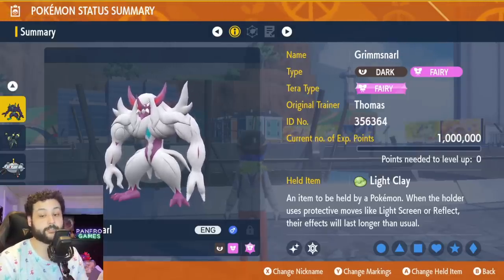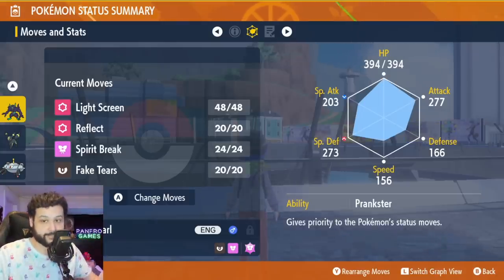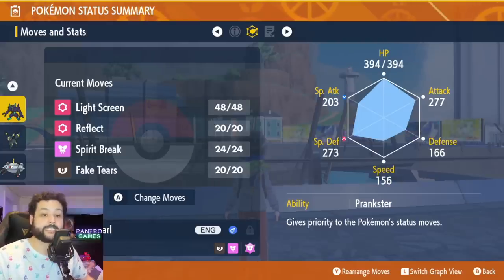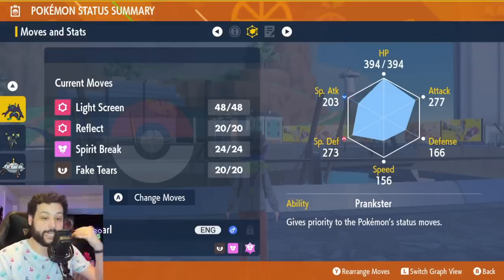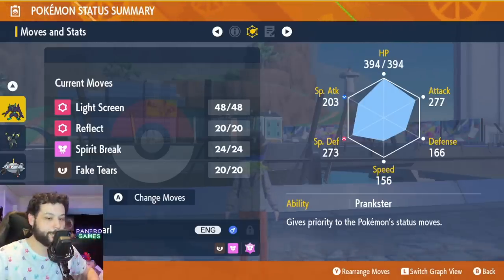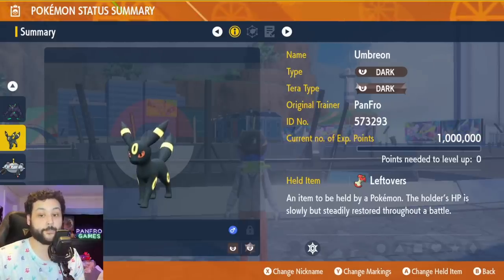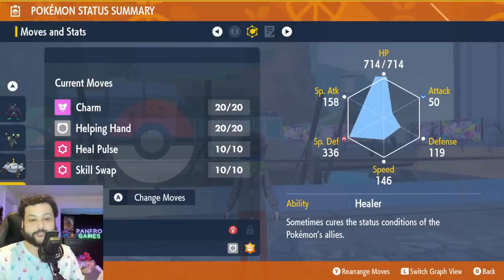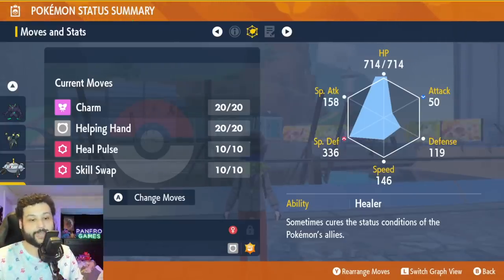NEW! The BEST TERA RAID Pokemon You Should Build for Pokemon Scarlet and Violet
This guide will tell you the best tera raid pokemon you should build for Pokemon Scarlet and Violet which full builds including the EVs, Natures, Moves and moveset options for each Pokemon. I showcase 14 different builds with different move set optionsfor raiding in Scarlet Violet from all out attackers, special attackers to support pokemon that you should build. If you build at least half of these you will be able to one shot all 5 star raids and maybe even solo 6 star raids too and at the very least win most of your online 5 star and 6 star tera raids. I hope this guide was useful, enjoy!
00:00 Intro + Basics
01:56 Physical Attackers
10:55 Special Attackers
17:01 Supporters